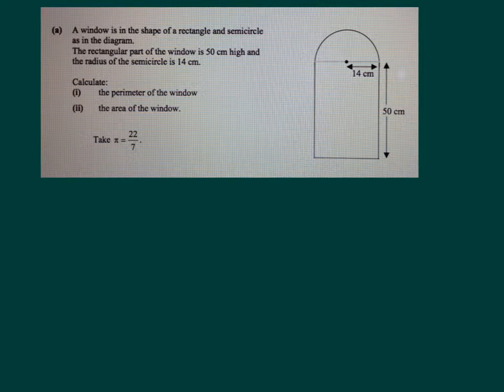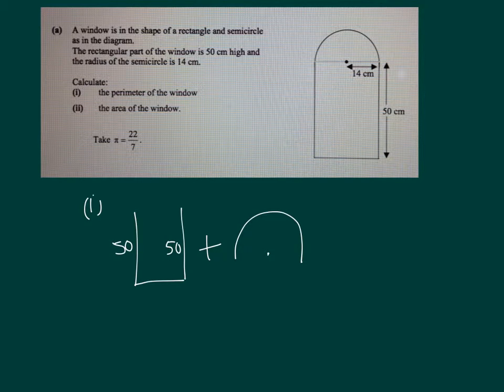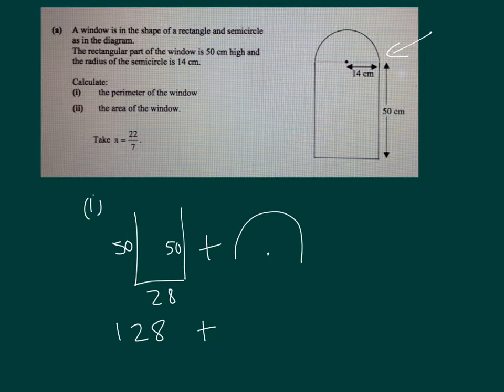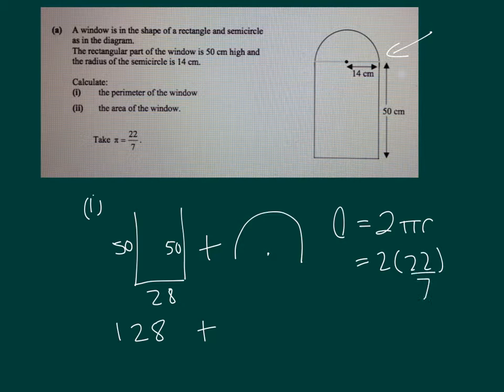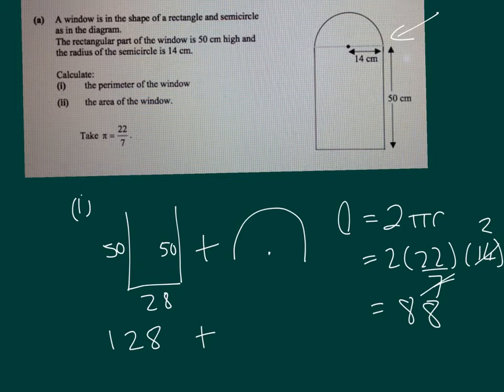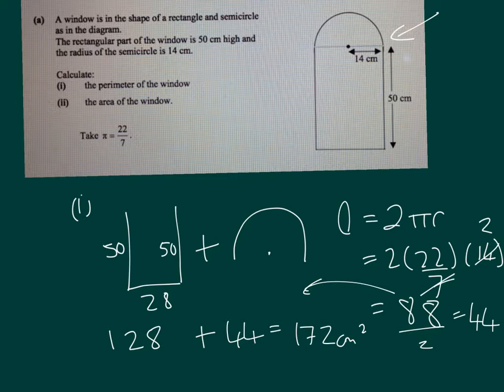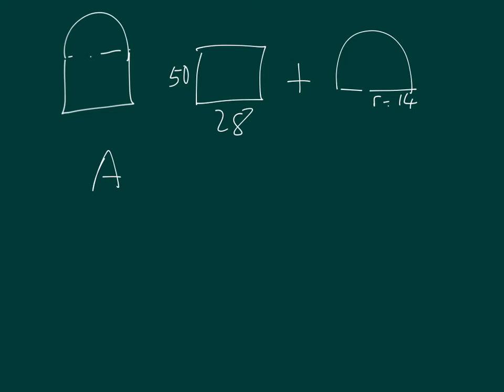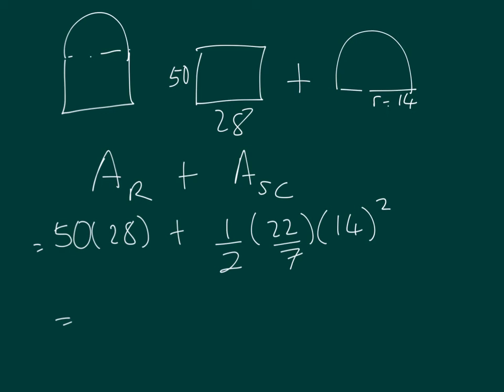Area and Volume JCHL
Problem JCHL Surface area and perimeter of combination shape